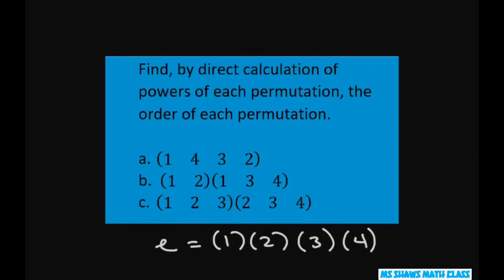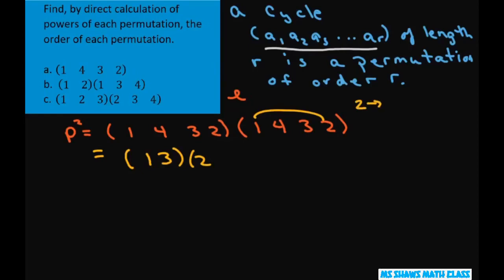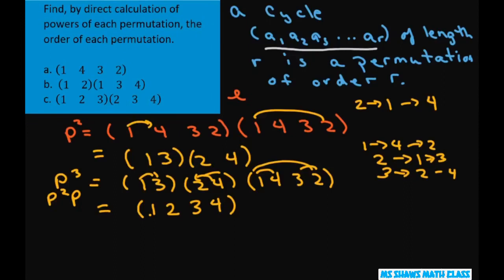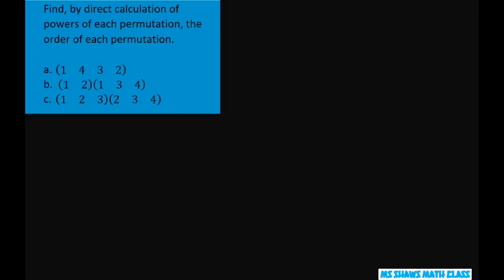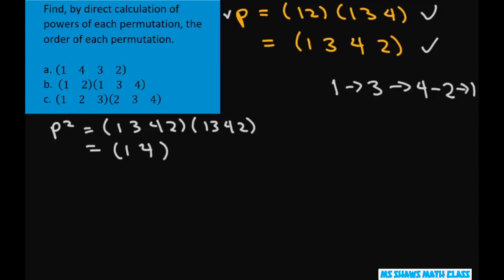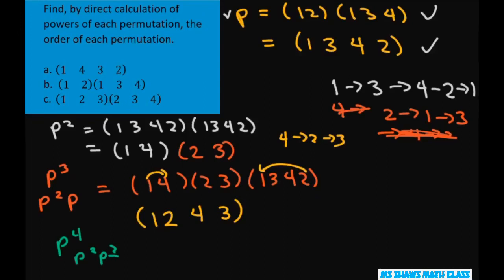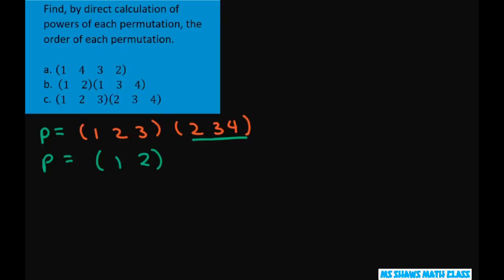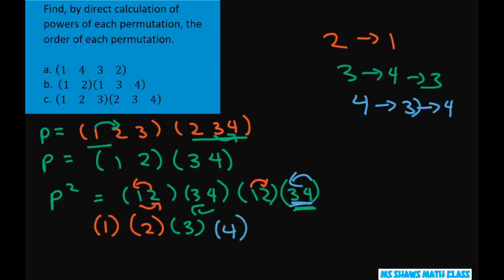Find, by direct calculation of the powers of each permutation, the order of each permutation